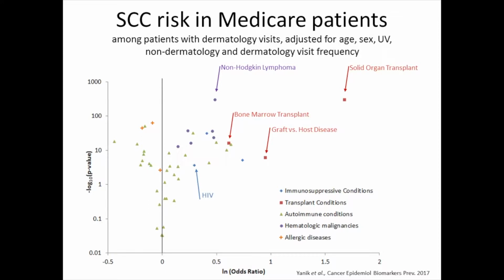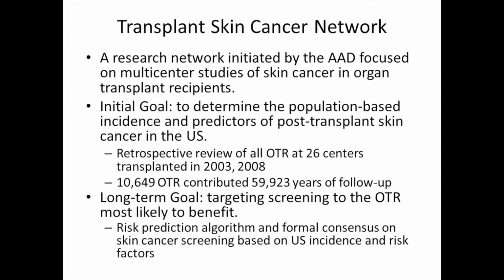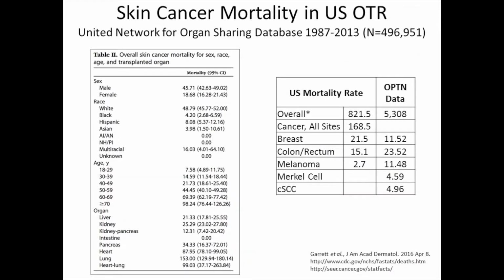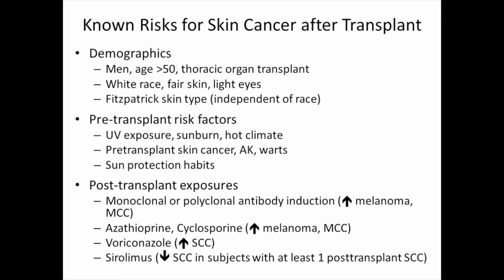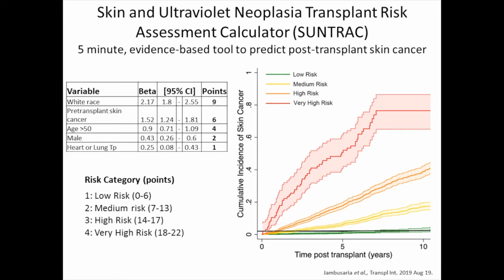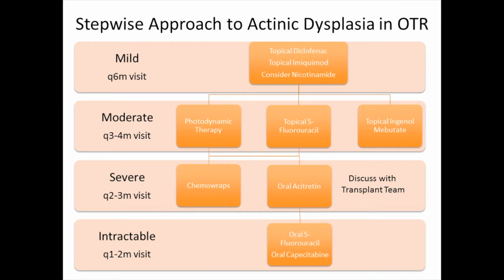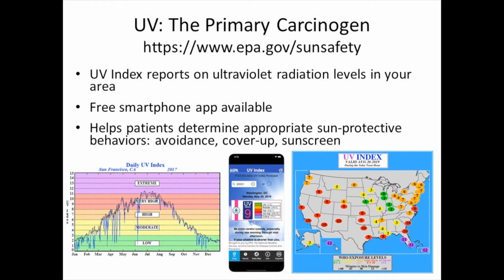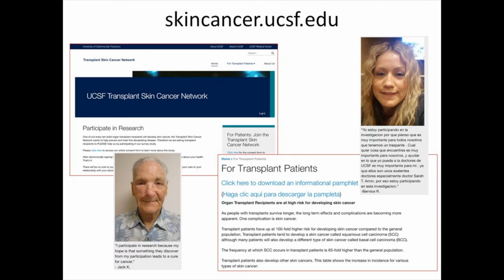Protect the Skin You’re In: Early Detection and Prevention of Skin Cancer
Transplant recipients are at a higher risk for developing skin cancer compared to the general population. This risk can be up to 100-fold higher due to the recipient’s need for immunosuppression medications after transplant. That being said, pre-transplant screening and patient education are essential components of the evaluation process for potential recipients and require a team approach by dermatology and the transplant care providers. Join us as we explore the best practices associated with prevention, early detection, and treatment of skin cancer for patients, pre and post-transplant.

Presented on August 27, 2019 by Sarah Arron MD, PhD.